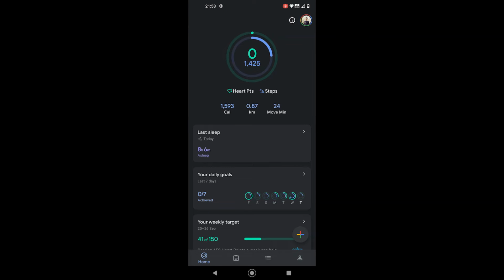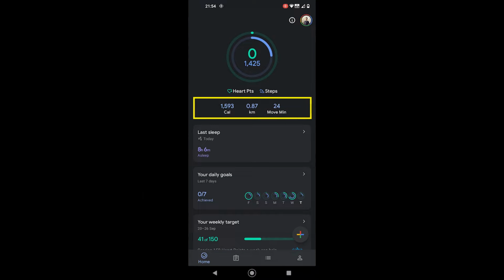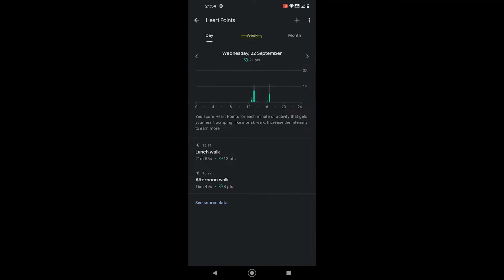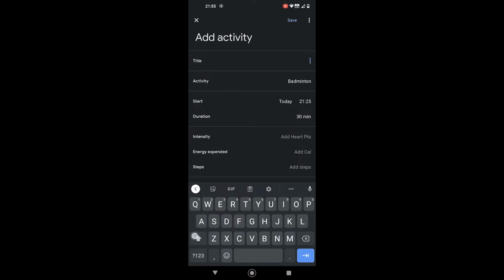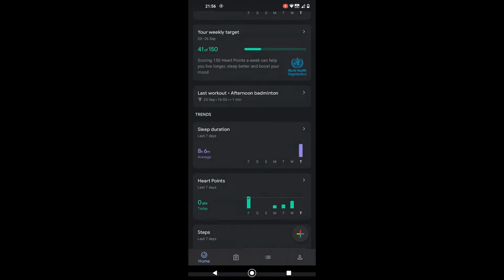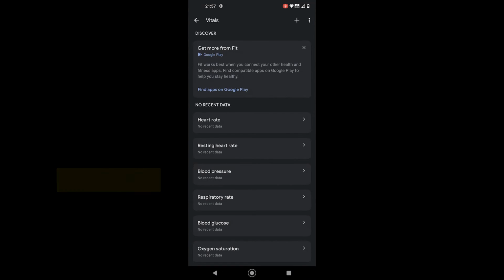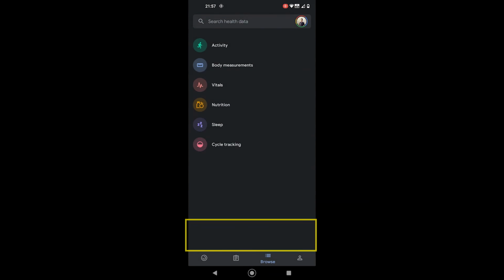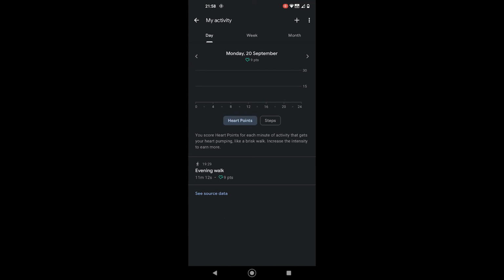How to Use Google Fit - A Complete Google App Fit Tutorial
Google Fit is a fitness app available for mobile devices. From steps to sleep data, one can track over 10 types of activities. Here is a Google Fit tutorial to help you learn what the app is all about.

Chapters:
0:00 Intro
0:10 Home
1:30 Activities
2:00 Workout tracking
2:25 Journal
2:42 Browse
3:25 Sleep data
3:44 Profile
4:01 Steps counter
4:18 Video end

Related links:
👉🏼 Google Fit vs Samsung Health

👉🏼 Video edited in Premiere Pro

👉🏼 Used Blue Yeti Microphone.

Thanks for the video. I hope it helped you understand how Google Fit works.